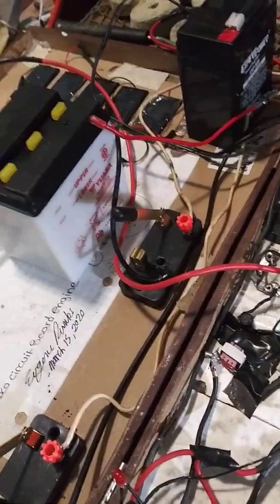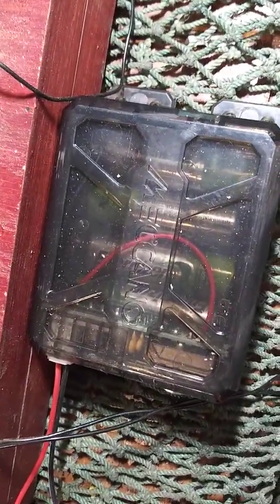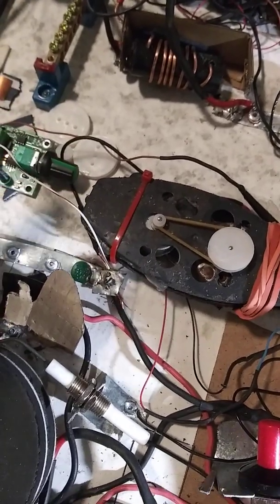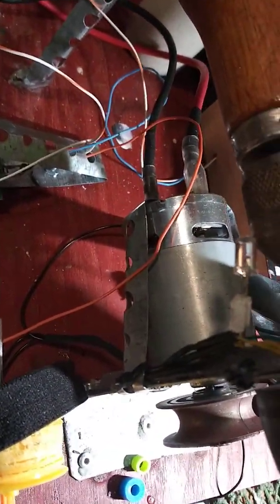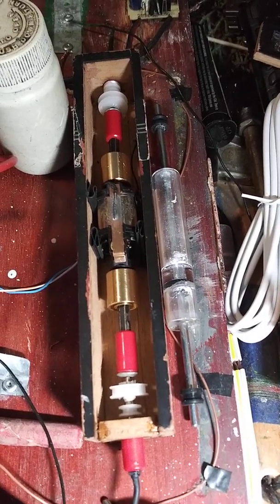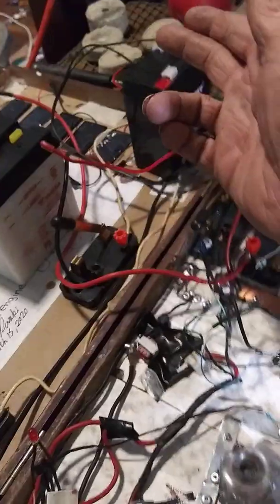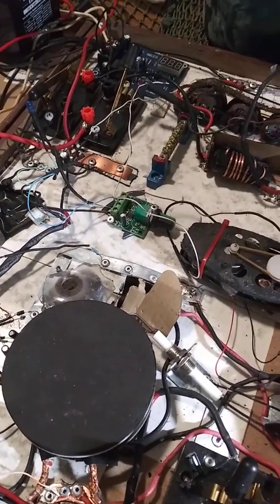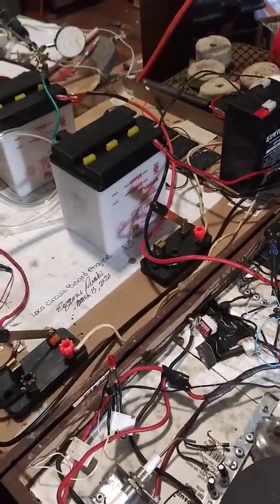loco electrical circuit experiment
this electrical circuit experiment has been a long time in coming. this video introduces the theory that i have developed in electronics. more videos will follow this one.